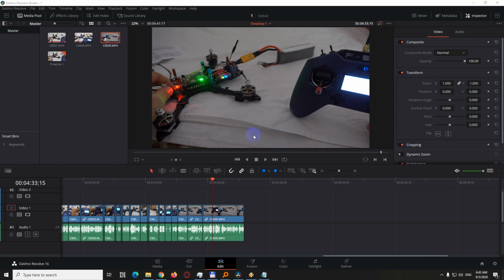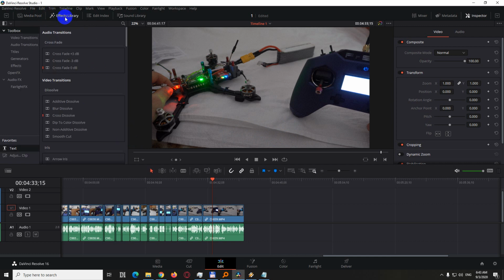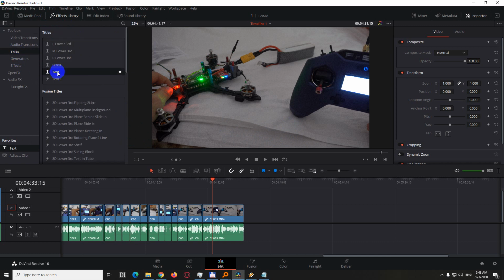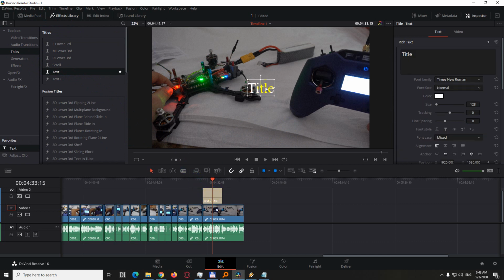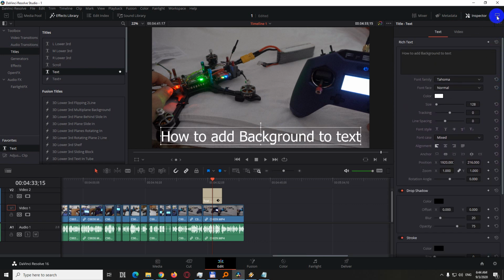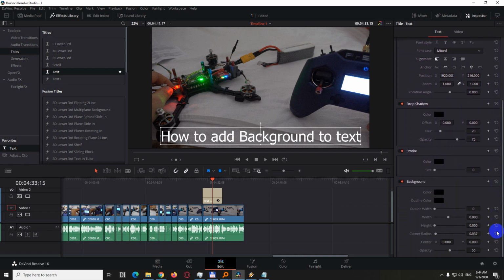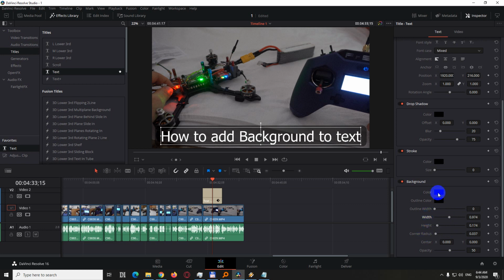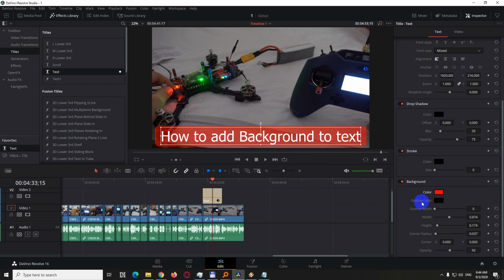How to add Background to text in DaVinci Resolve?